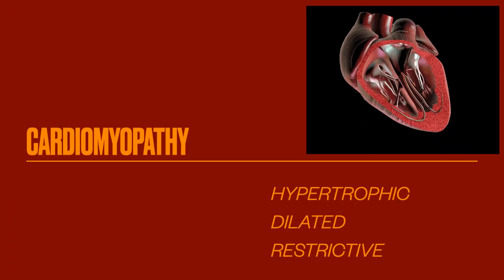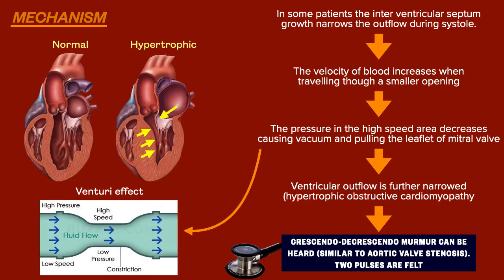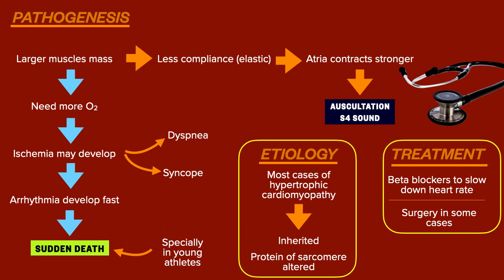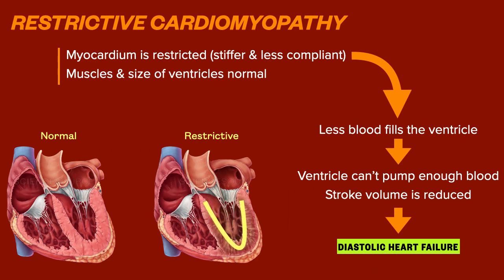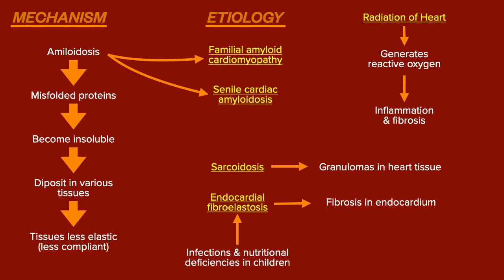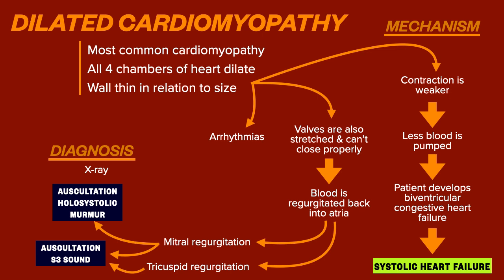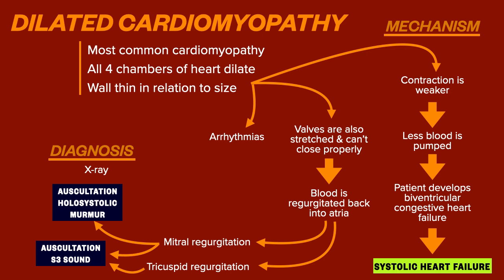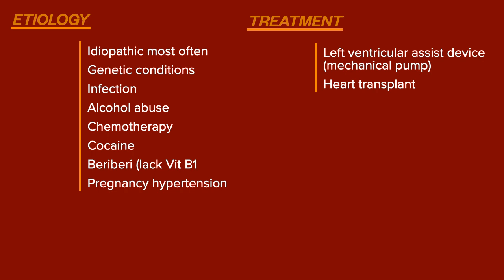CARDIOMYOPATHY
ONLINE lecture